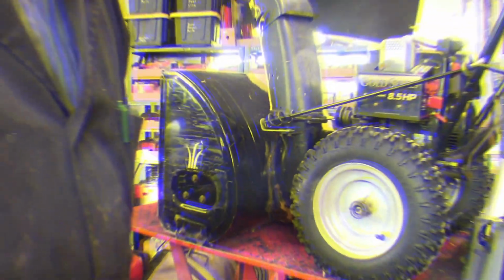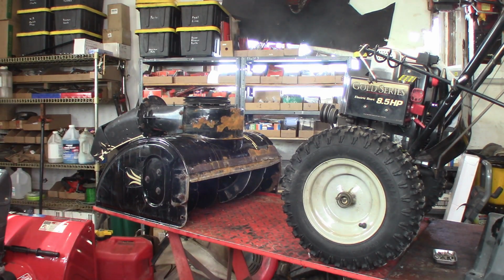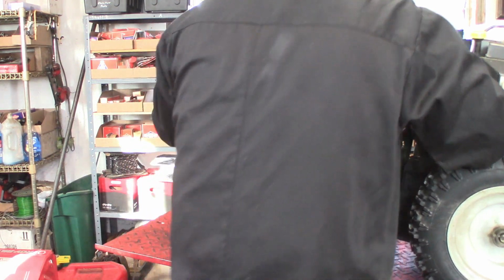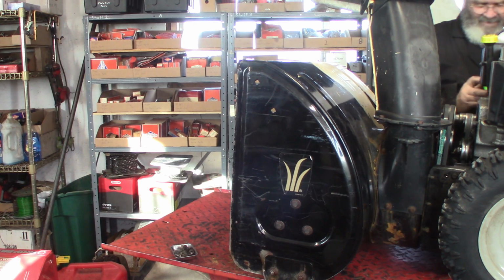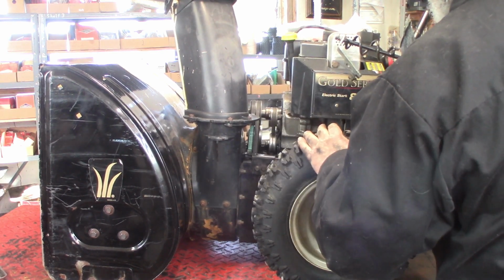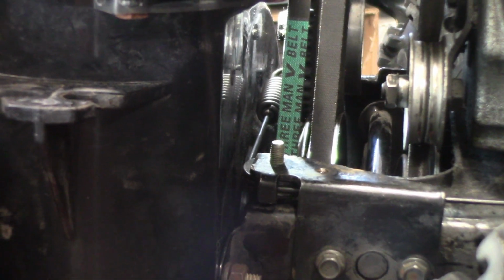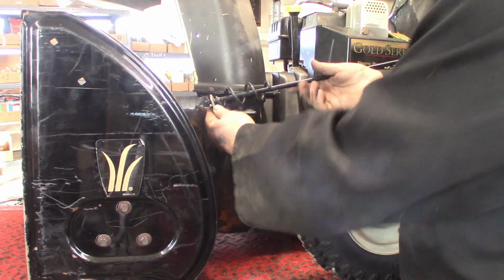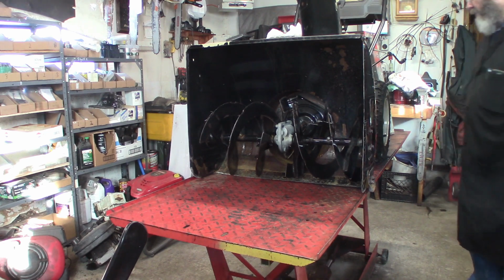Snowblower auger drive belts replaced